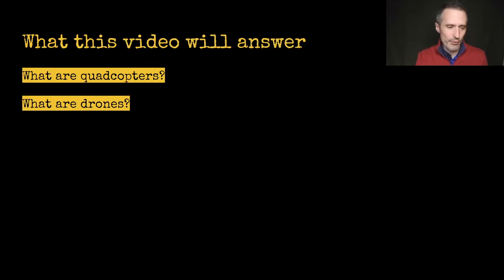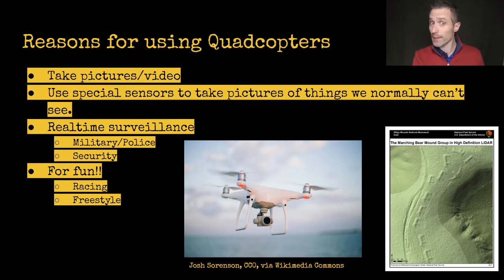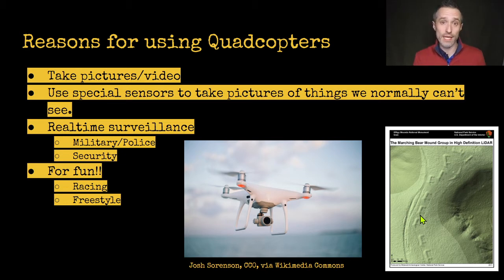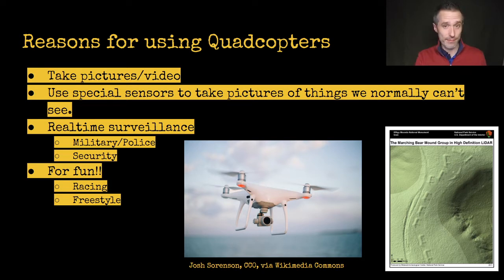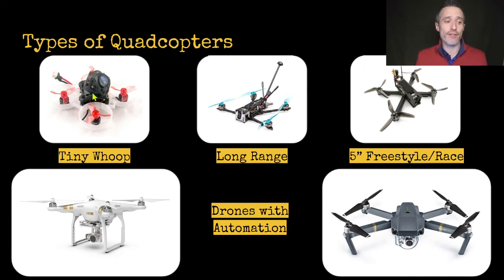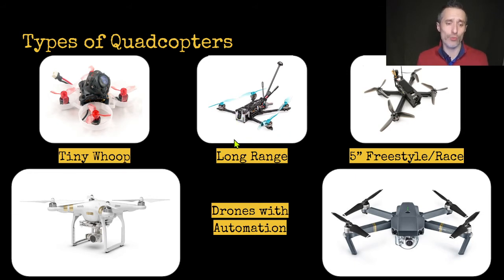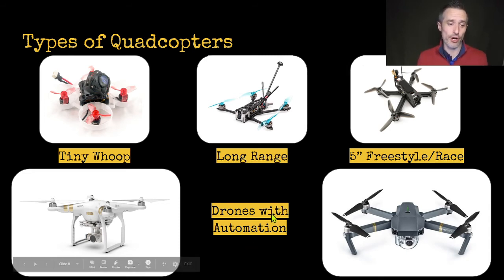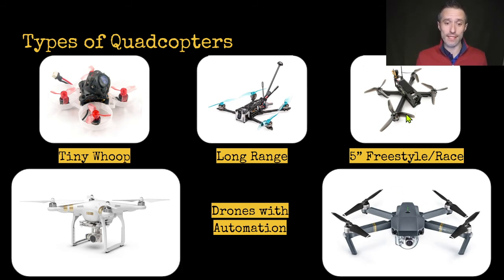Quadcopter Uses and Types - Part 2 of the Intro to Quadcopter Series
When I started learning about quadcopters I found it to be a very steep learning curve (hard to start figuring out).  With this series I hope to cover the basics of quadcopters (and all multicopters) to lessen that possible frustration.

Quadcopters talked about in this video:
Mobula6 HD

Before flying, be sure to check out the laws at FAA.gov (if you're in the United States)

Would you like to support the creation of more videos from STEM With Mr. Duda?